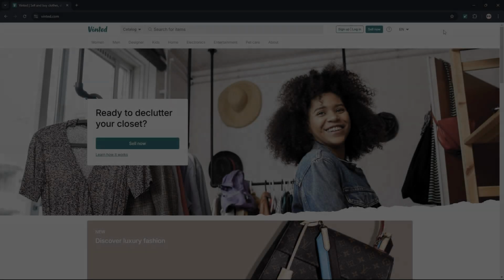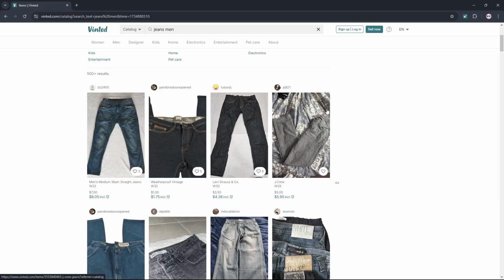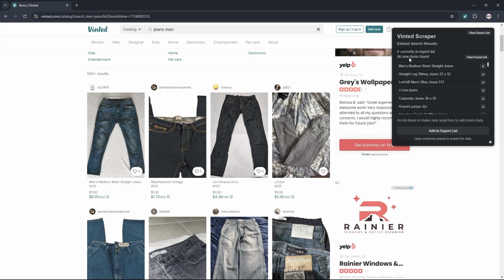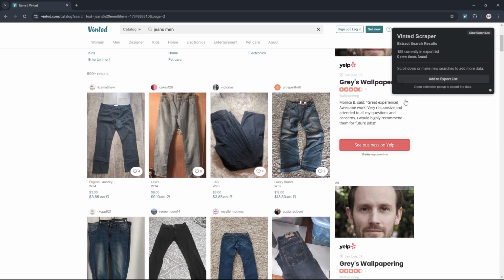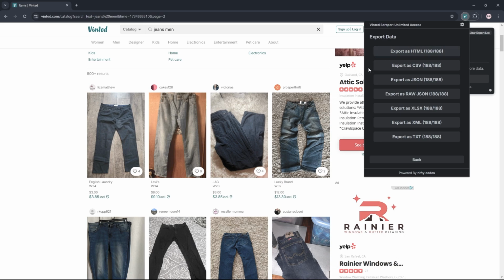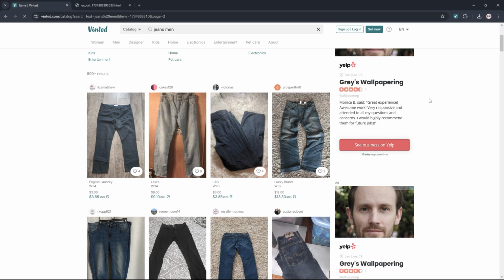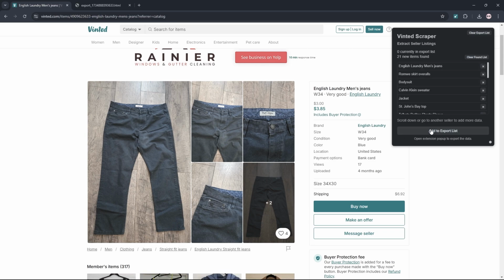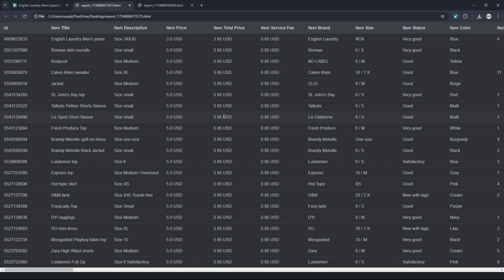Vinted Scraper: Export Search, Products, Sellers & more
Scrape Listings, Sellers, Reviews and more from Vinted, with options to export the data in formats such as CSV, Excel, JSON, and others.